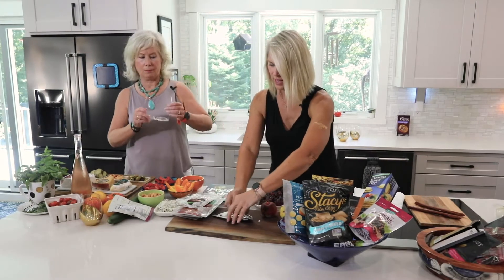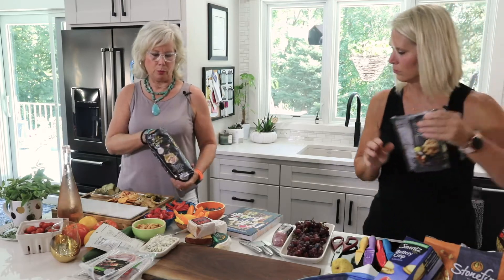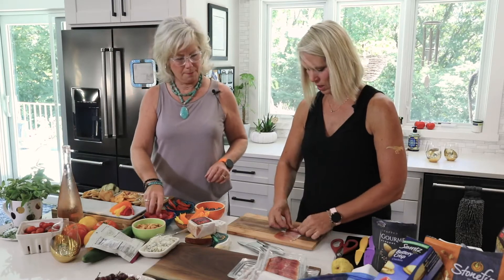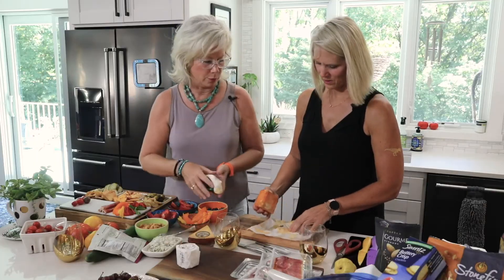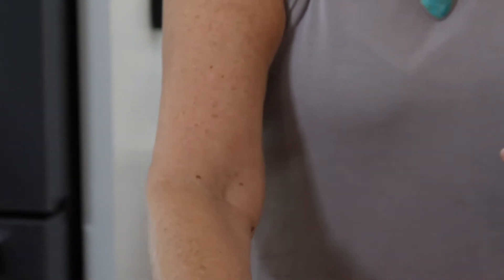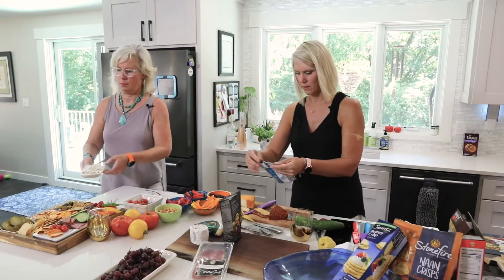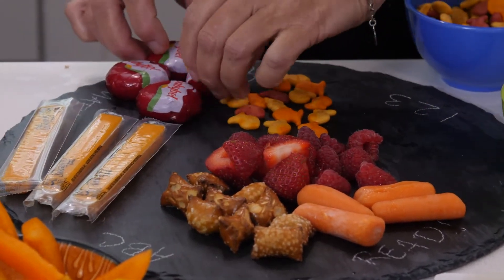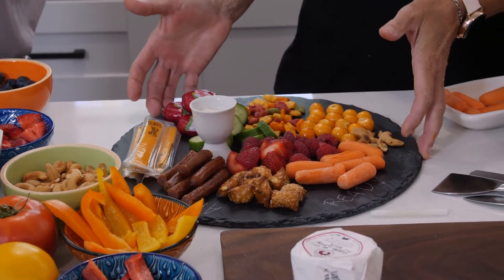What's Cookin' Mankato - Charcuterie Board!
In this episode of What's Cookin' Mankato, we learn how to make two different types of Charcuterie Boards - one for adults and one for kids!